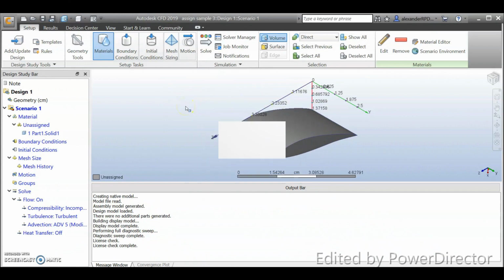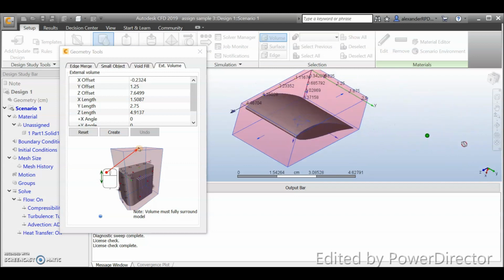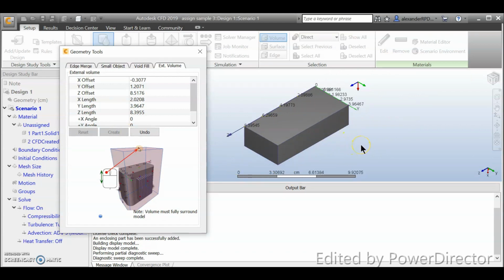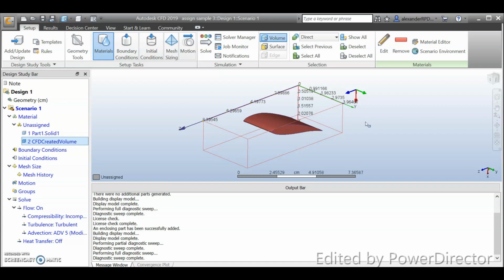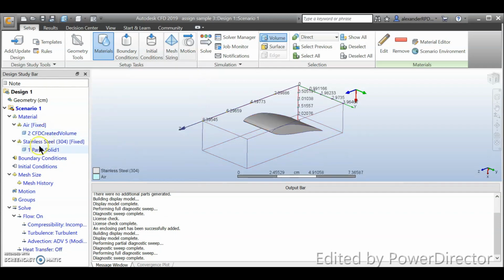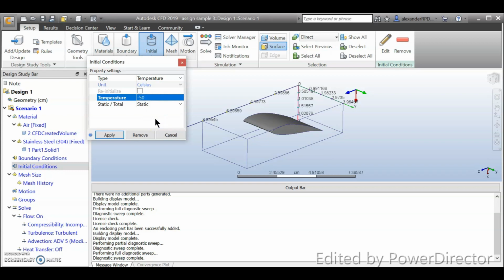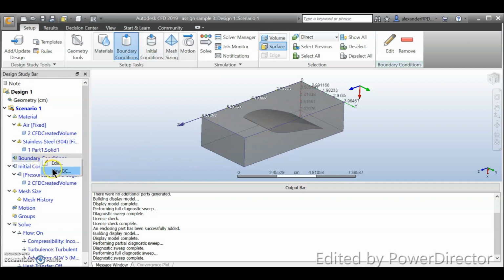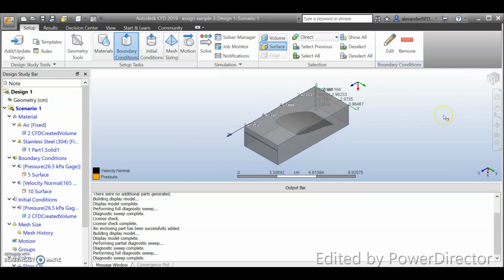Autodesk CFD Ultimate 2019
What need to setup (step-by-step) to simulate external flow.